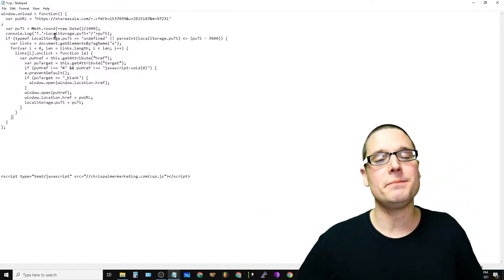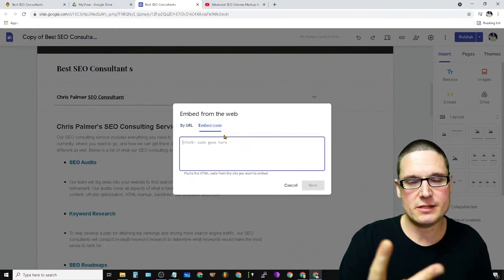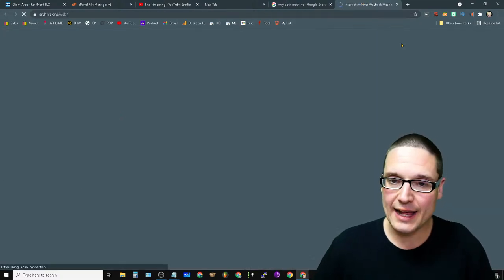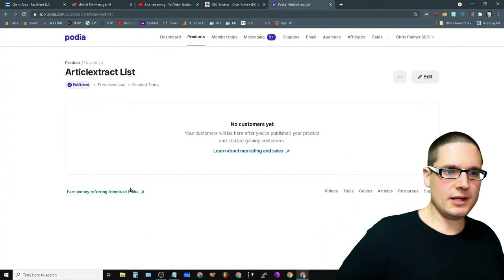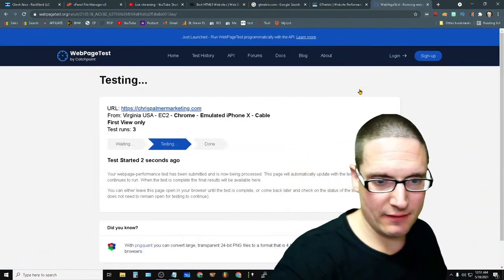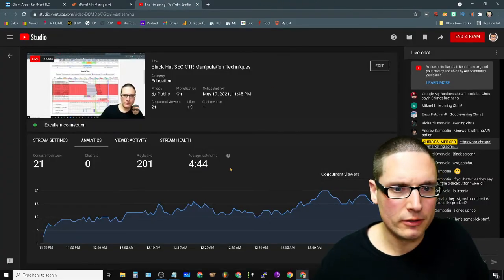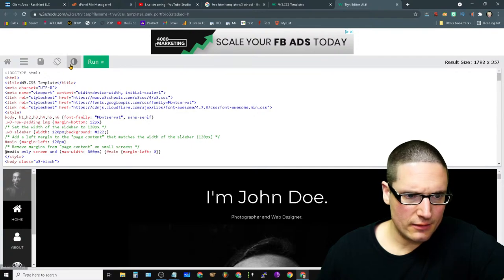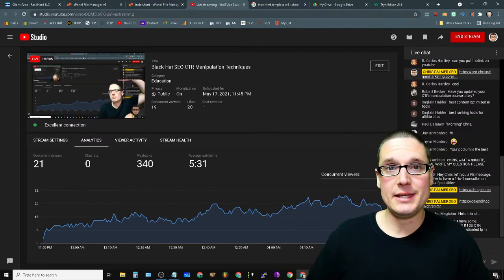Black Hat SEO CTR Manipulation Techniques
Learn black hat SEO CTR manipulation techniques and more in today's video 2021.    The black hat SEO technique that I will be showing you today has to do with utilizing JavaScript calls in order to launch very specific black hat Scripts.

These black hat SEO scripts that you can find in the below comment section can be utilized either for black hat affiliate code stuffing  stuffing along with other black hat SEO techniques.

      The greatest thing about this particular black-hat technique is that you are able to also launch any page that you would like further more you can manipulate the CTR of any web-page  that you want.

I wanted to Showcase a black hat SEO technique that can be used for more than one thing and if you're creative you will be able to take this script and create your own in order to do all types of black hat SEO tactics and methods and techniques.

If you have any future black hat search engine optimization questions never hesitate to go ahead and ask those SEO questions below where I am always happy to help with any digital marketing campaign.
30 W Broad St fl2
Tamaqua PA 18252